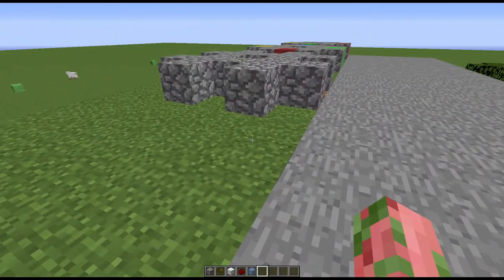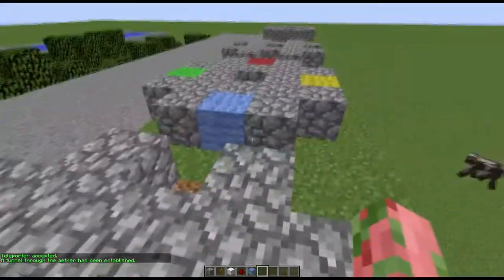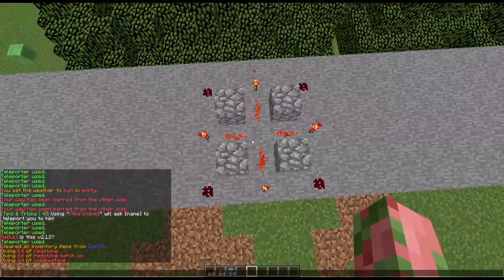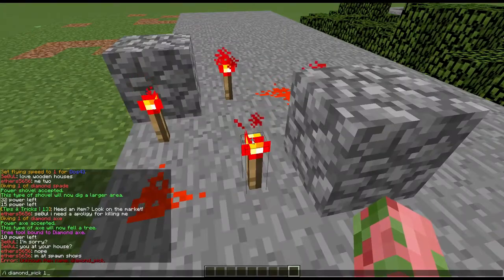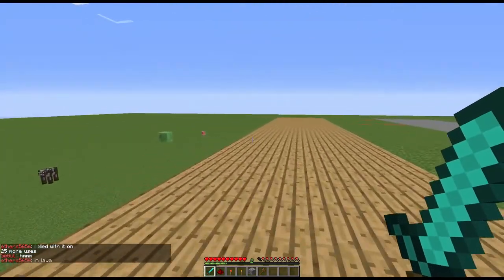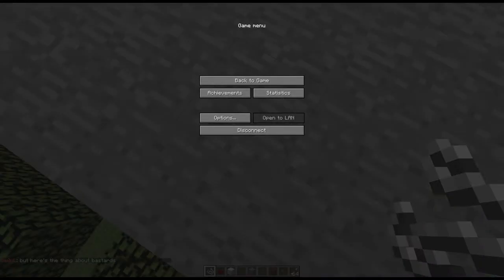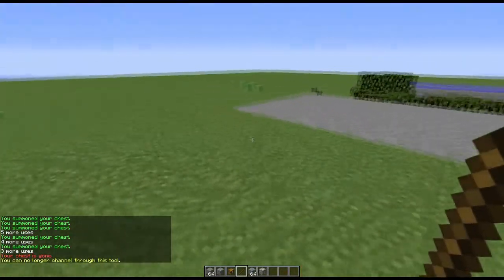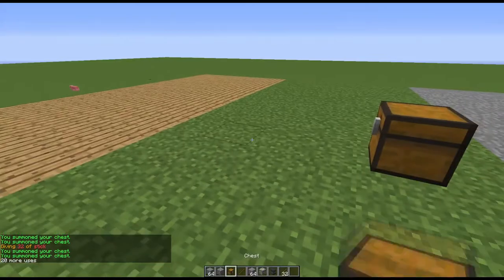Runecraft for BritCraft Ep1 - Non-Elite Runes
Sit back and relax as Diabloste takes you through the essential knowledge to use Runecraft on BritCraft!

The list of non-elite runes can be found here (might be some faults):

First episode: Non-Elite runes, runes open for everyone!

00:41 - Teleporters & Waypoints
02:22 - Compass Rune
07:15 - Power Pick/Shovel/Axe
11:24 - Power Drill
13:06 - Pyrokinesis
14:01 - Fire Sword
15:08 - Bow of Translocation
17:10 - Spring String
18:38 - Fairy Boots
19:29 - Dispel
19:51 - Identifier
20:18 - Runic Radio
22:11 - Magic Lasso
23:21 - Magic Beacon
25:07 - Zeerix's Chest
28:07 - Depth Note (and complimentary Ainsley)
29:17 - Warp Zone
30:08 - Outro